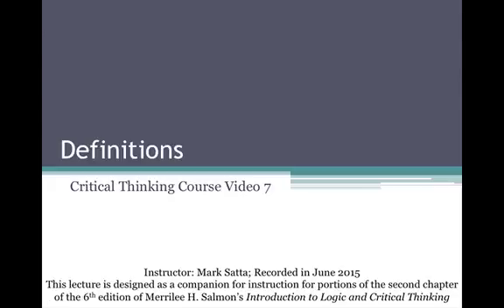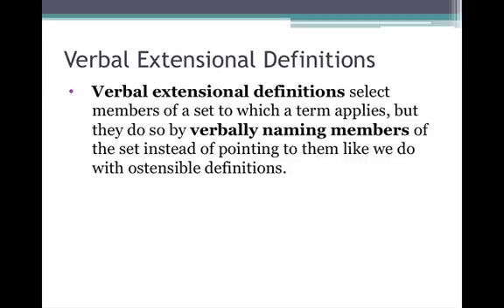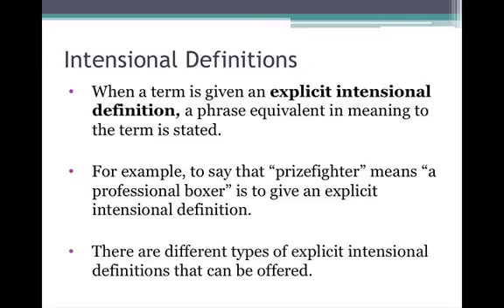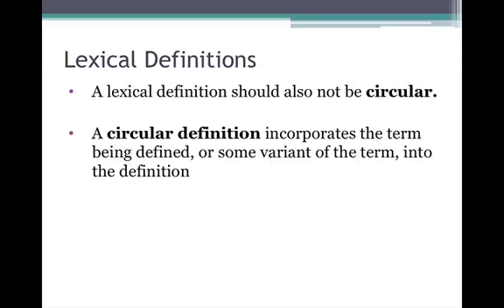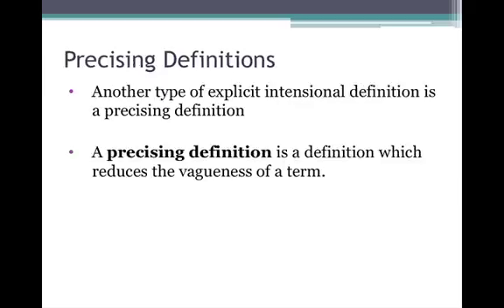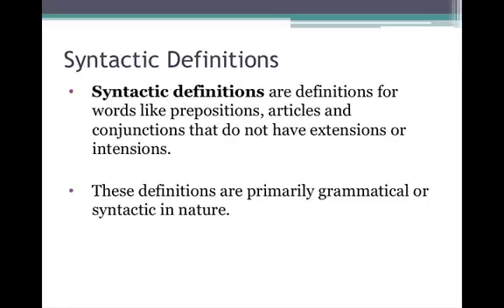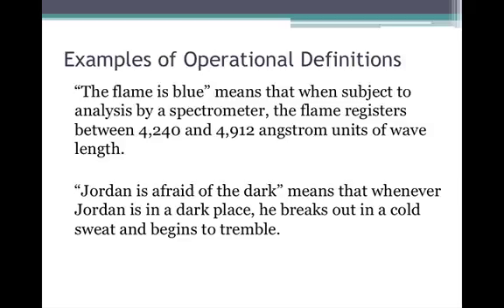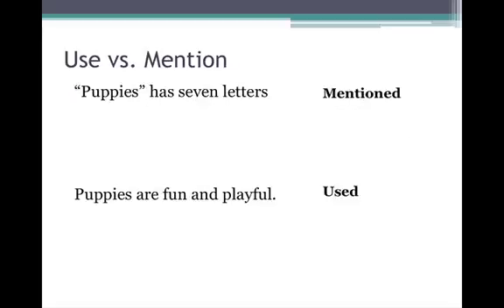PHIL 120 Critical Thinking Video 7 (Unit 2)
PHIL 120 Critical Thinking: Definitions